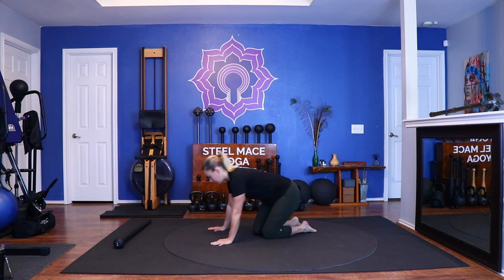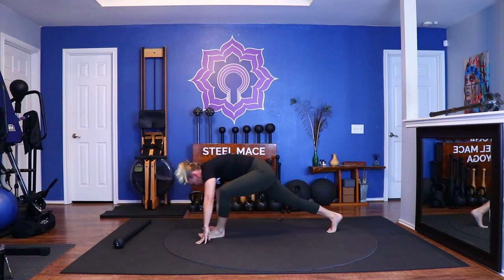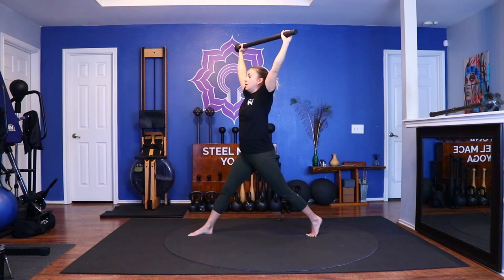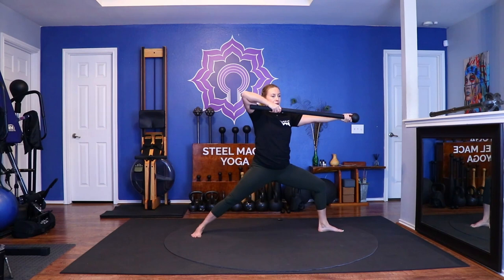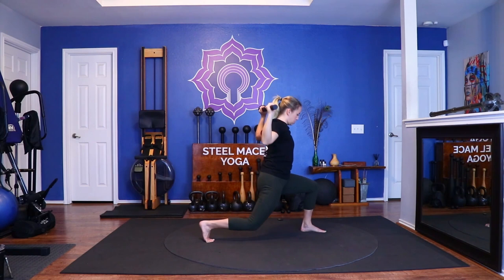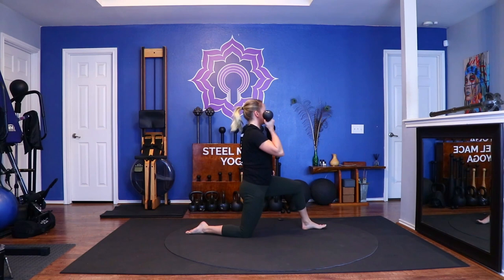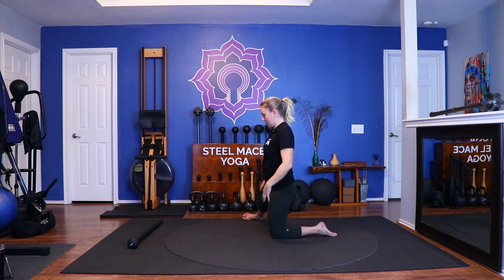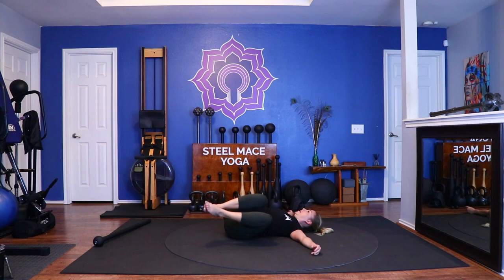Power Sequence CCSS035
Power Sequence Workout Day

Get ready for the ultimate challenge with our Power Sequence Steel Mace Yoga video. This high-intensity session is the culmination of all the individual exercises you've learned so far. You'll challenge your nervous system as you transition through the movements with fluidity and control, leaving you feeling strong, energized, and empowered. .

Looking to take your fitness to the next level? Get access to the entire Coached Classes Series of TACFIT, Viking Ninja (VKNJA) and Steel Mace Yoga daily workouts when you purchase either the Daily Workouts or the All Inclusive subscription on TACFIT.com (Links at bottom).

The All Inclusive package not only gives you access to the complete library of TACFIT programs, both vintage and new, but also grants you pre-release access to all future programs. Don't wait any longer to unlock your full potential – join the TACFIT community today!